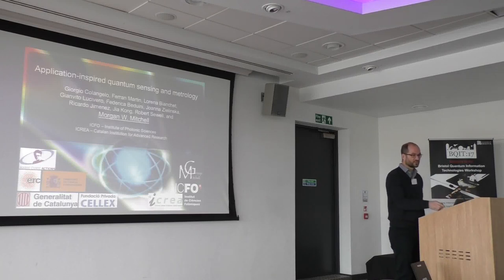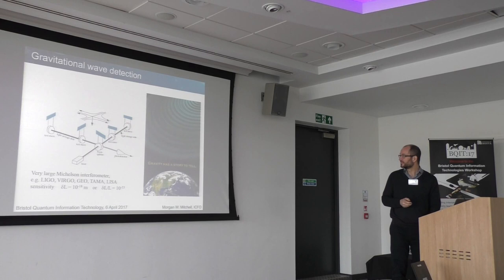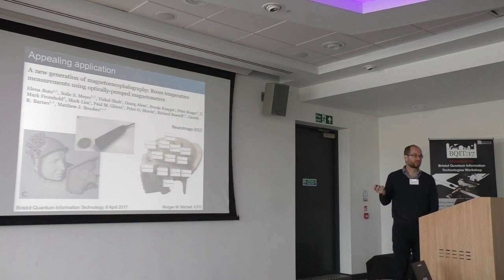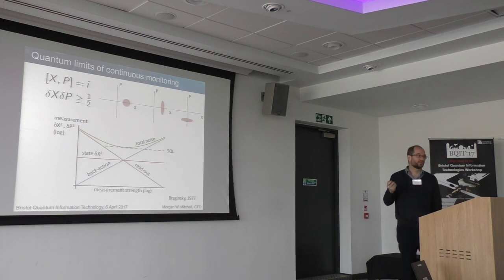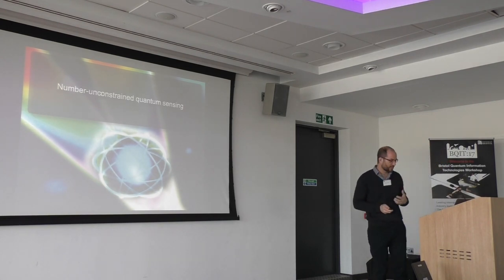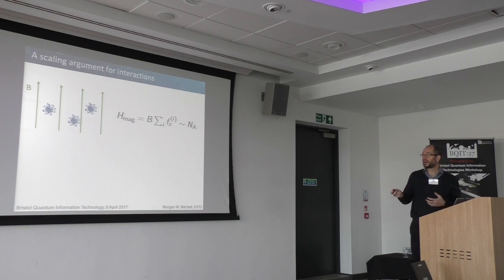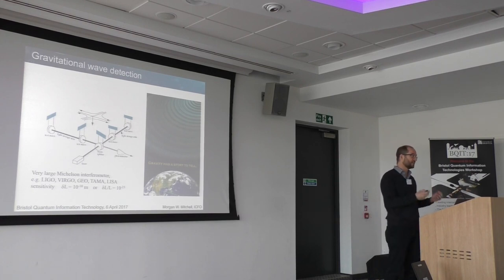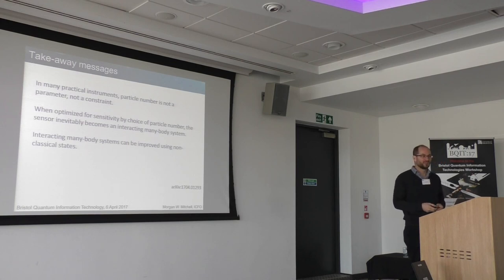BQIT 2017: Morgan Mitchell - Metrology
Morgan Mitchell from ICFO and his talk on "application-inspired quantum sensing and metrology" from Day 2 of BQIT:17.